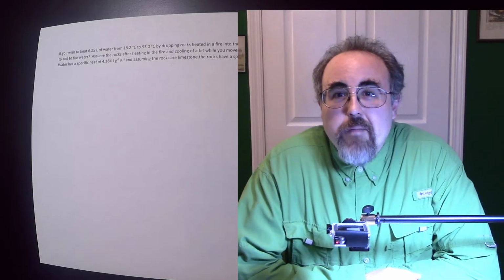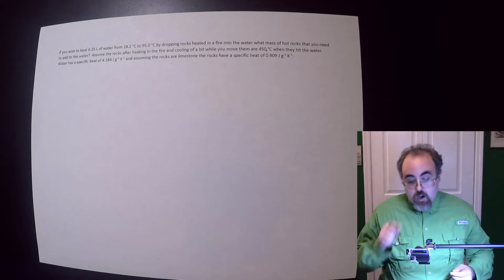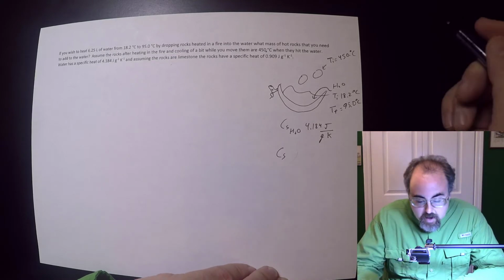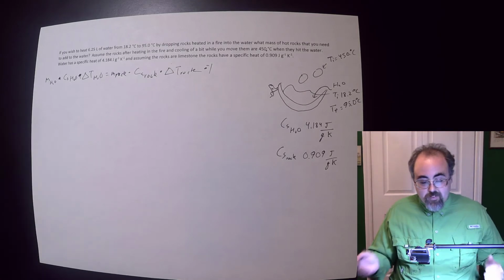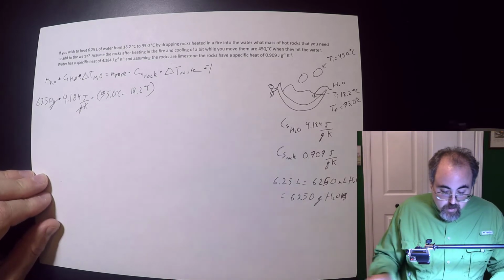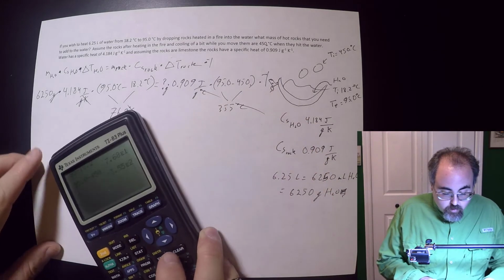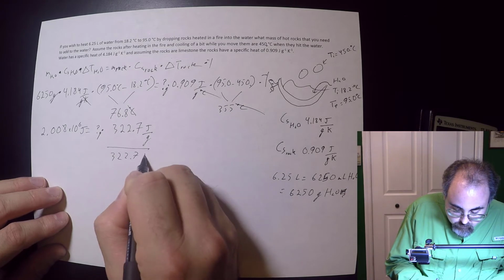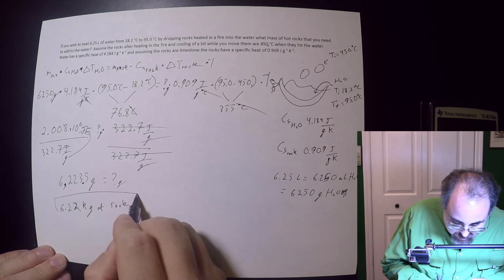Practice Problems: Heating Water with Rocks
If you wish to heat 6.25 L of water from 18.2 °C to 95.0 °C by dropping rocks heated in a fire into the water what mass of hot rocks that you need to add to the water?  Assume the rocks after heating in the fire and cooling of a bit while you move them are 450 °C when they hit the water.  Water has a specific heat of 4.184 J g-1 K-1 and assuming the rocks are limestone the rocks have a specific heat of 0.909 J g-1 K-1.